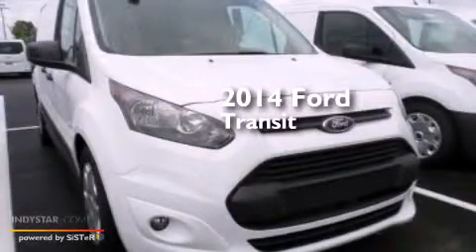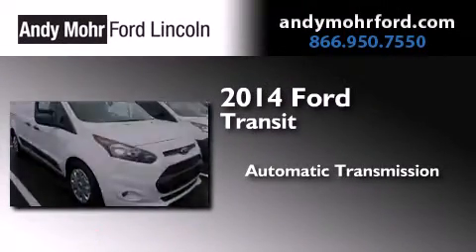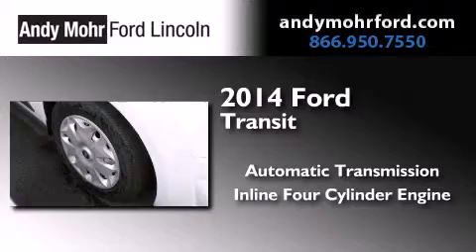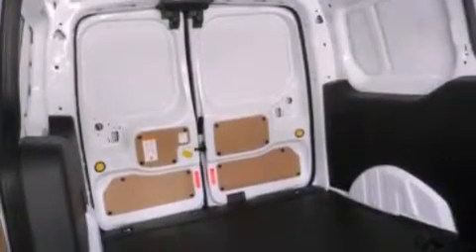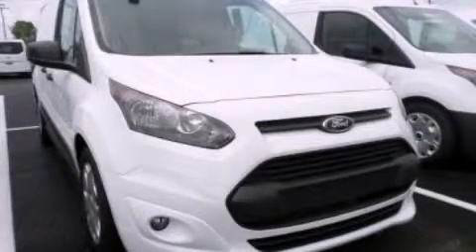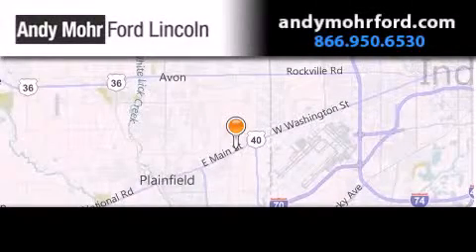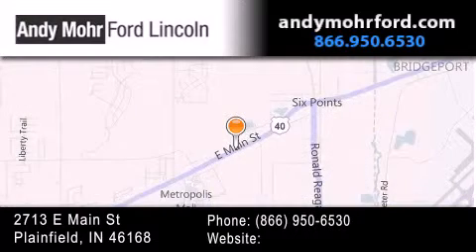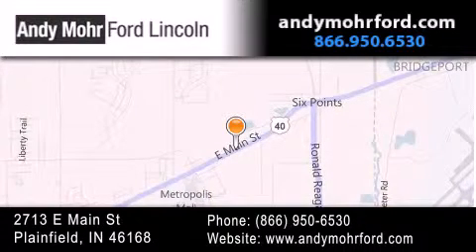2014 Ford Transit Connect Indianapolis IN 46168 T20082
We've been honored to serve the Plainfield IN area , we promise that your experience at our dealership will exceed your expectations ! Year : 2014 Make : Ford Model : Transit Connect Engine : 2.5L I4 16V MPFI DOHC Trans . : 6-Speed Automatic Exterior : White Interior : Charcoal Black Stock : T20082 Andy Mohr Ford Lincoln 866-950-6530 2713 E. Main Street Plainfield , IN 46168